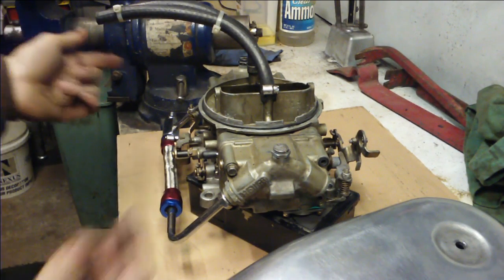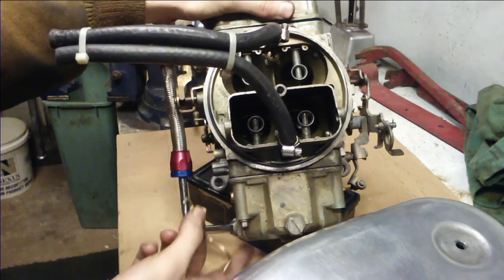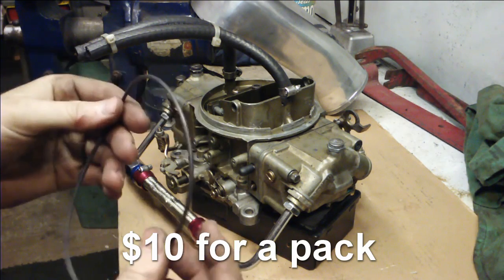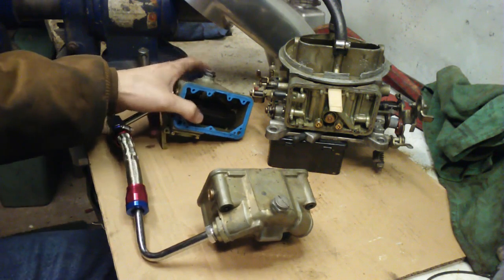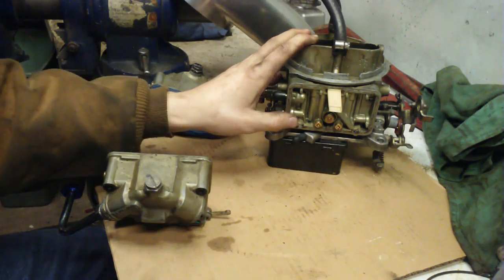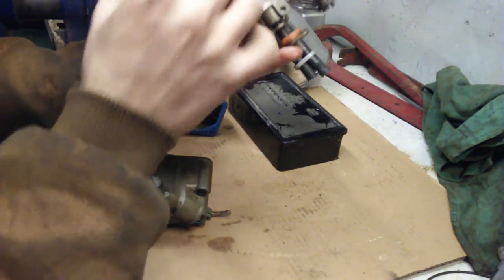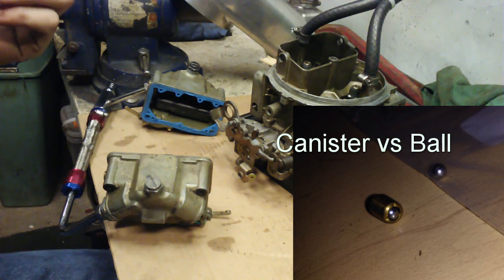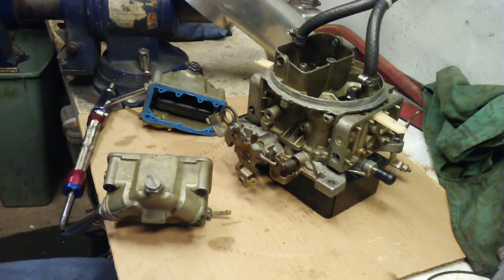Basic Holley Carburetor Modifications for Blow Through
Here is a overview of what I did to modified my Holley 4150 for Turbo or centrifugal supercharger application.

Note: Can not use a carburetor with vacuum secondaries